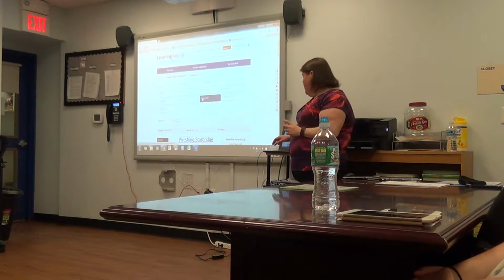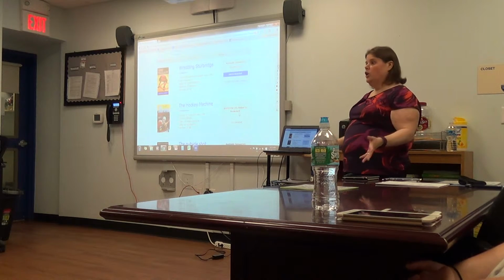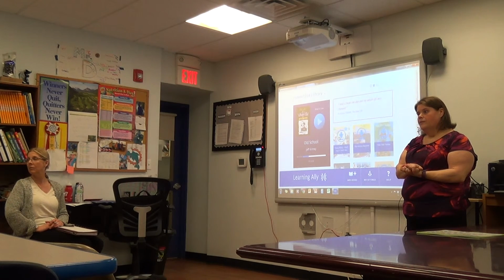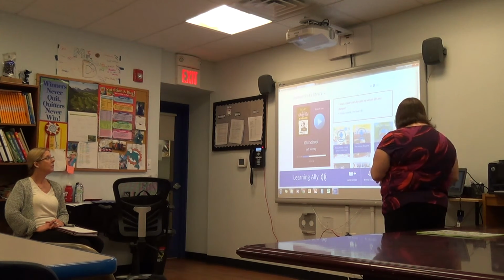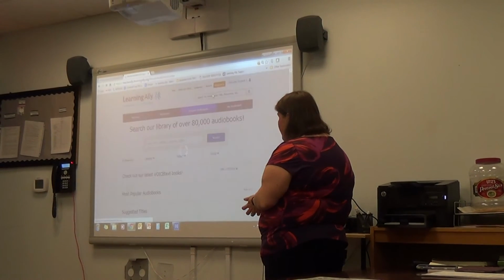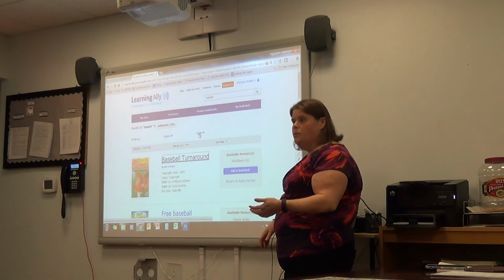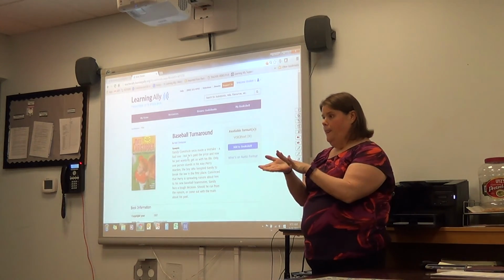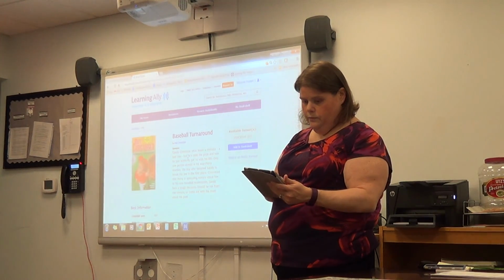learning ally presentation